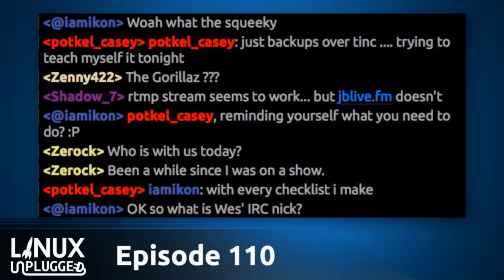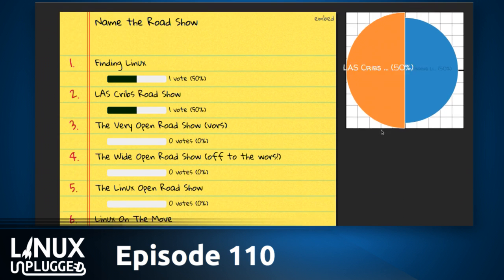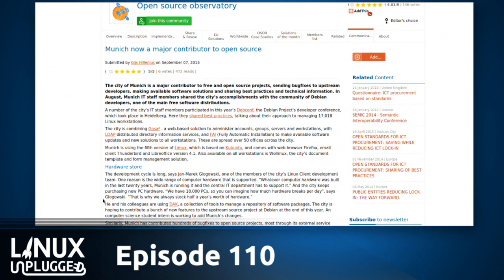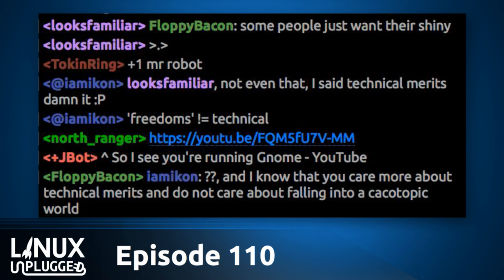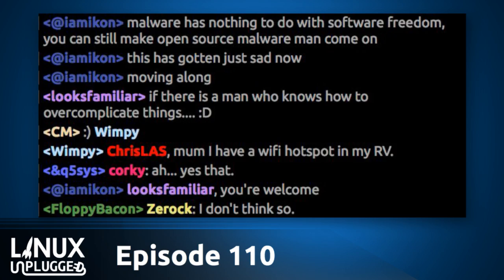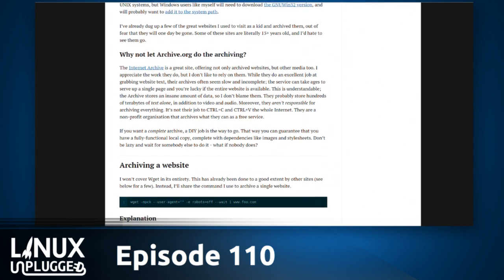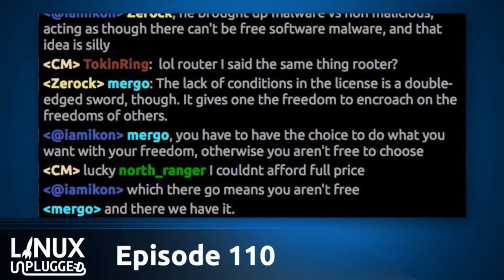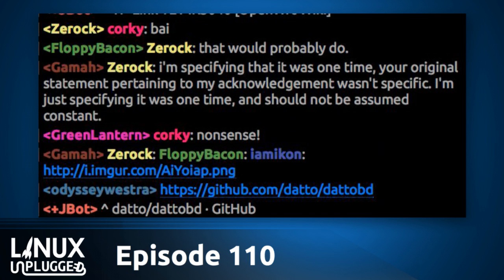Return of the Localhost | LINUX Unplugged 110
We cover some great open source projects that help you live life off-line, as if you were online. We also discuss the upstream contributions from Munich & an awesome block level back up system.

Plus some great feedback, a road trip update & more!